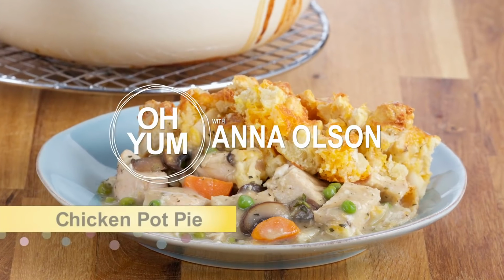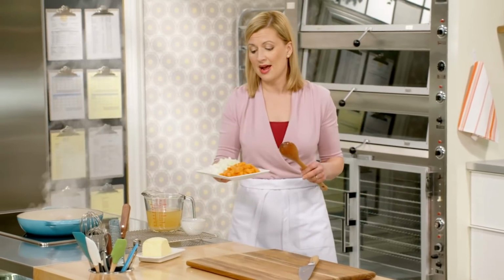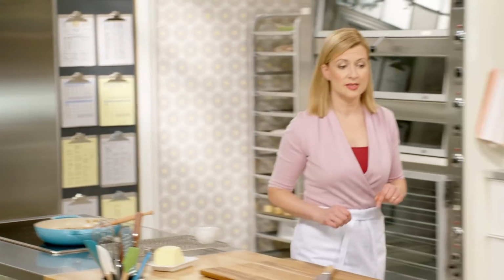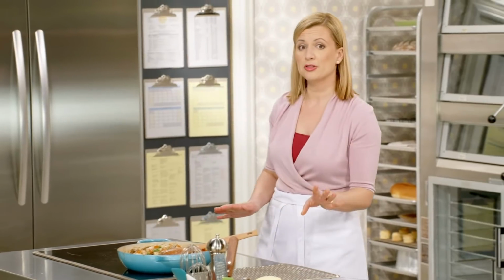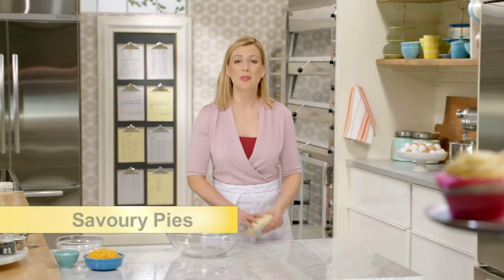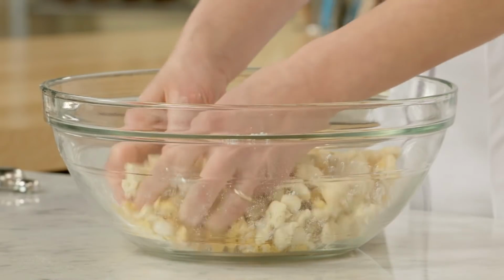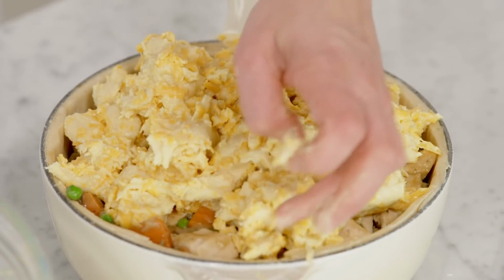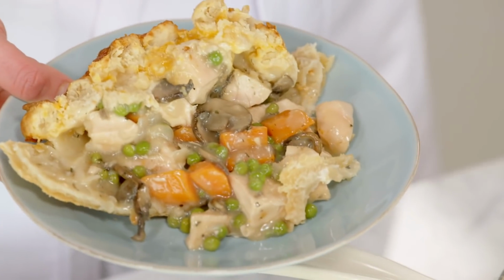Professional Baker Teaches You How To Make CHICKEN POT PIE!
Chicken Pot Pie is on the menu in Chef Anna Olson's amazing kitchen, and she is going to teach you how to make this delicious recipe from scratch! Follow along with the recipes below!

Recipe

Yield: 8 servings
Prep Time: 50 minutes
Cook Time: 60-75 minutes

Ingredients

Filling
3 Tbsp  (45 g) butter
½ lb  (225 g) cremini mushrooms, sliced
1 medium onion, diced
1 large carrot, peeled & diced
¼ cup (35 g) all-purpose flour
2 ½ cups (625 mL) chicken stock
2 tsp (10 mL) chopped fresh thyme
2 bay leaves
4 cups (750 g) diced cooked chicken, (white, dark or both)
1 cup (250 mL) fresh or frozen peas
salt & pepper

¼ cup (35 g) all-purpose flour (plain flour)
2 tsp (10 mL) baking powder
2 cups (160 g) coarsely grated Cheddar cheese
1 large egg
3 Tbsp milk

Directions

1. Preheat the oven to 375 F (190 C).

2. In a large saucepot, melt the butter over medium-high heat and add the mushrooms, sautéing until almost all the juices cook away, about 6 minutes.  Reduce the heat to medium, add the onion and carrot and sauté 5 minutes more.  Add the flour and stir constantly for about 2 minutes until the flour just begins to stick at the bottom.  Add about ½ cup (125 mL) of the stock and stir (this will thicken quickly, but without lumps).  Add another cup (250 mL) of the stock and stir, bringing to a full simmer before adding the remaining 1 cup (250 mL) of stock as well as the thyme and bay leaves.  Bring this up to a simmer, reduce the heat to medium-low and cover, simmering until the carrots are tender, about 10 minutes.  Remove the bay leaves, add the diced chicken and the peas and heat until warmed through, season to taste and then cool to room temperature or chill to assemble later on.

3. To assemble, roll one of the discs of dough on a lightly floured surface to just under ¼ inch (6 mm) thick and into the shape of the baking dish you wish to use (it should hold about 2L, but can be any shape provided it’s more than 1 ½-inches (45 mm) tall).  Dust the bottom of the baking dish with flour and line the dish with the dough, trimming away any excess.

4.  Make the Cheddar topping by breaking up the other disc of pie dough into pieces in a bowl and add the additional flour and baking powder.  Use a pastry cuter, or your hands, to break it down further and cut in the Cheddar cheese.  Whisk the egg and milk together and add this to the cheese crumble, stirring until blended (it will look lumpy).

5. Spoon the cooled (or chilled) chicken filling into the lined baking dish and spoon the Cheddar crust onto top.  Bake this for 30 minutes at 375 F (190 C) and then reduce the temperature to 350 F (180 C) and bake for another 30 minutes (adding 15 minutes more if the filling was chilled).  Let the pie sit for 15 minutes before scooping to serve.

The chicken pot pie can be made up to 2 days in advance and reheated in a 325 F (160 C) oven.